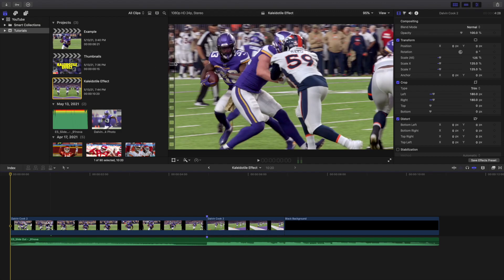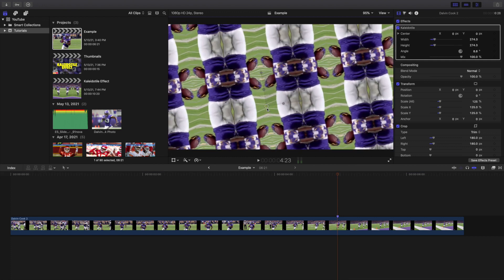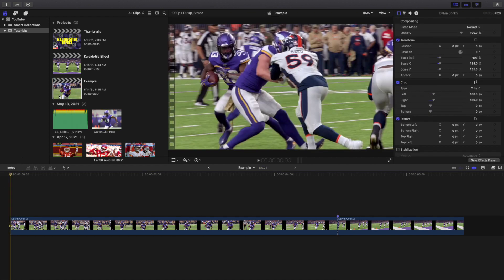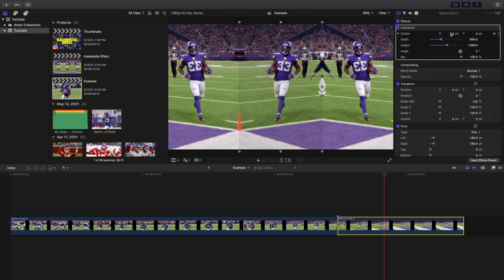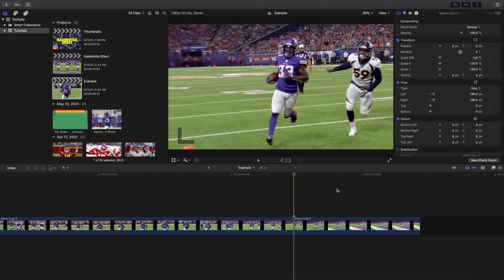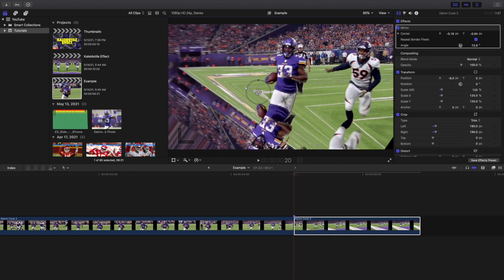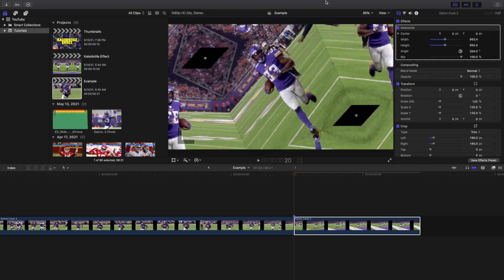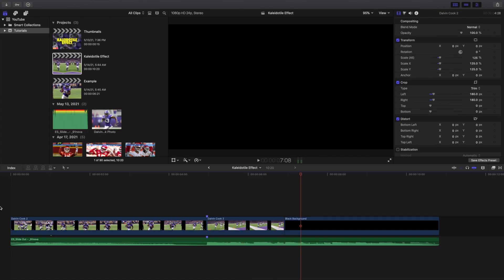Final Cut Pro X Kaleidotile Effect Tutorial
In this tutorial, I will break down how to create a Kaleidotile Effect in Final Cut Pro X.